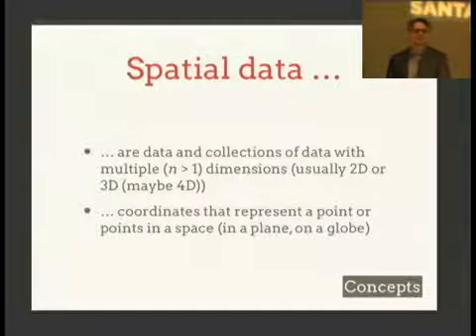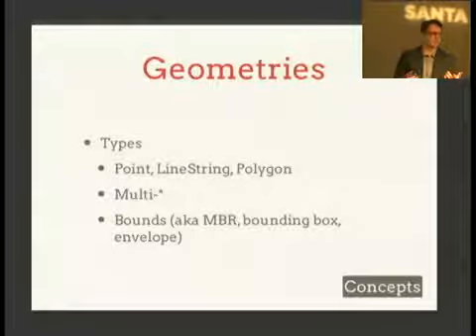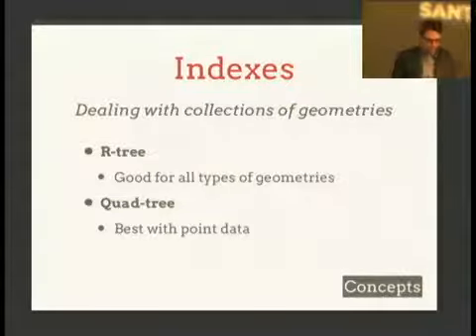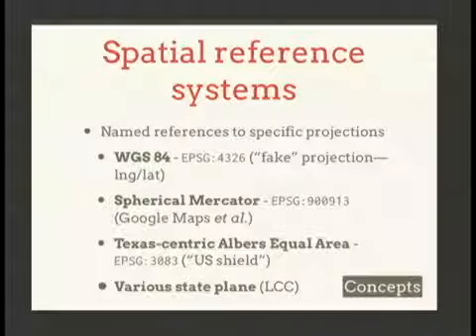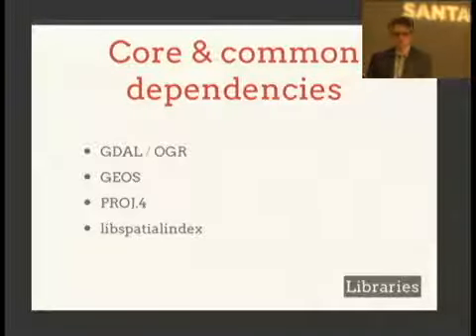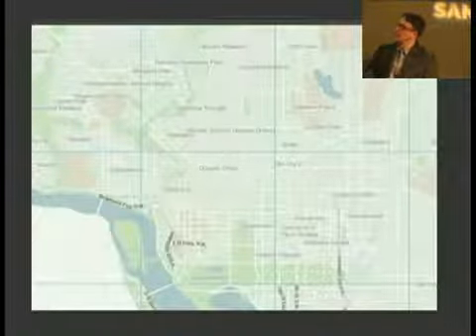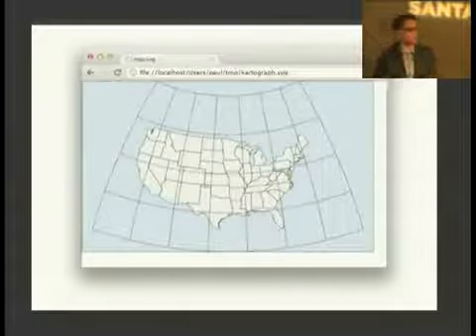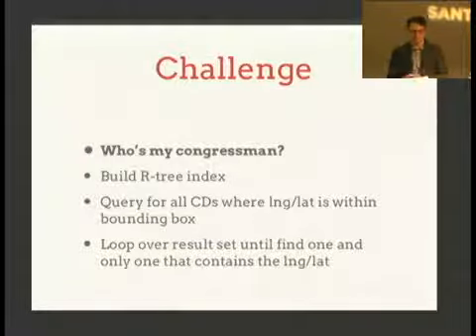Spatial data and web mapping with Python